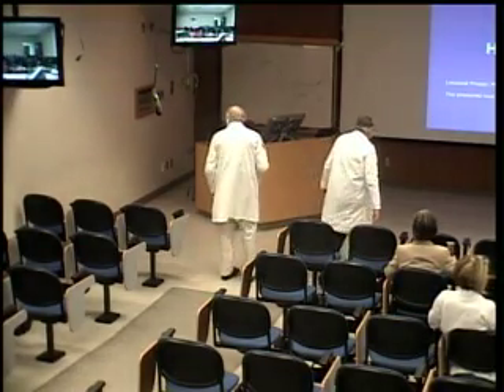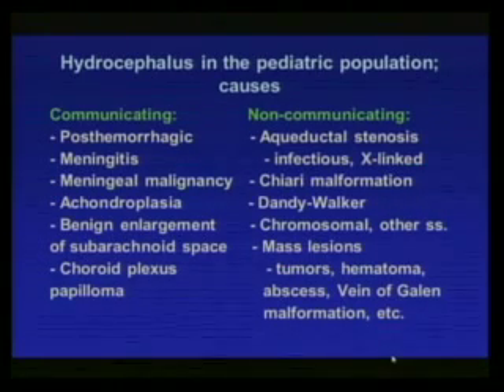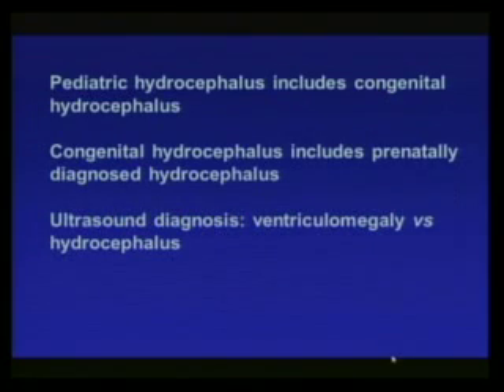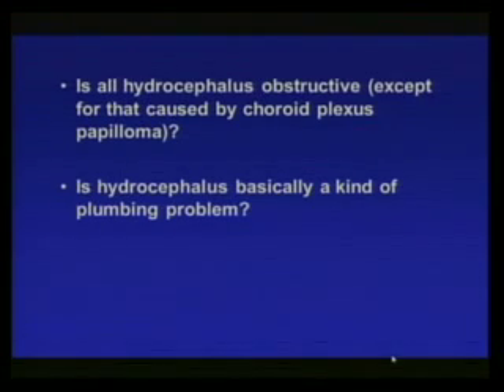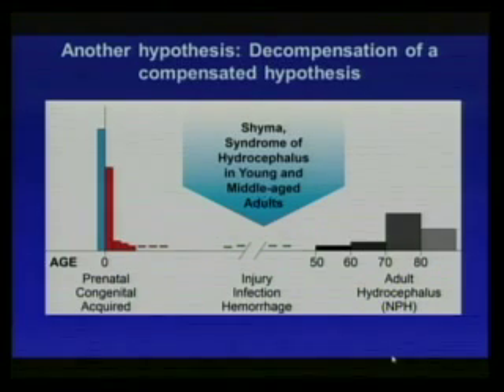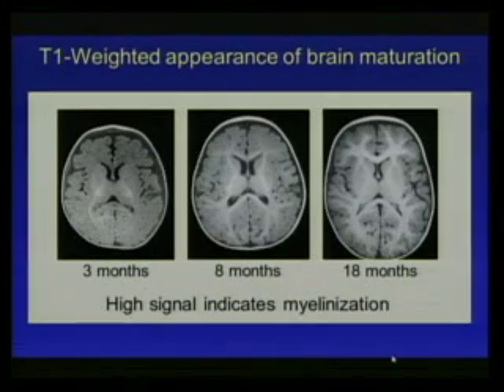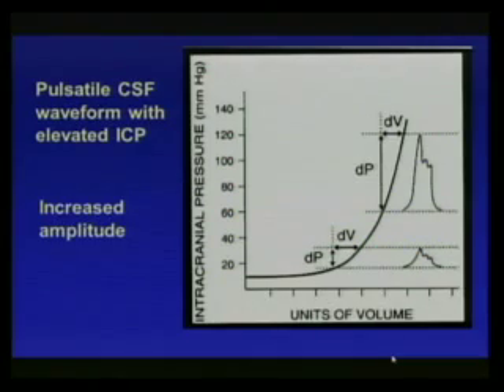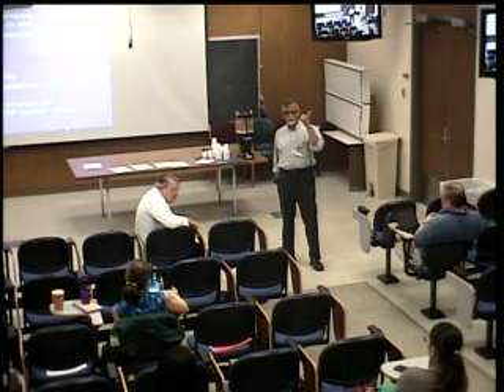Pediatric Grand Rounds 5-15-15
"Hydrocephalus"
Leonard Prouty, PhD
Associate Professor of Genetics
Department of Pediatrics